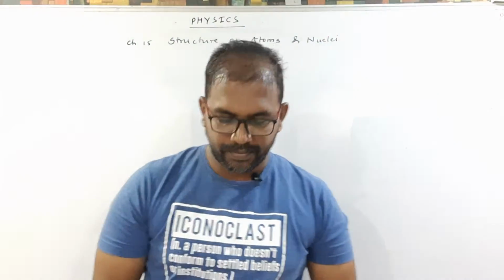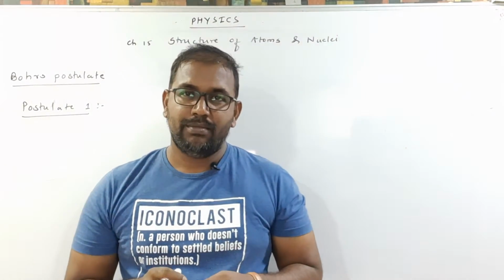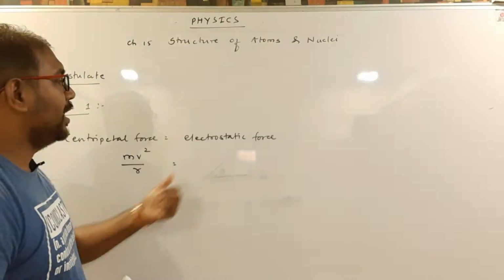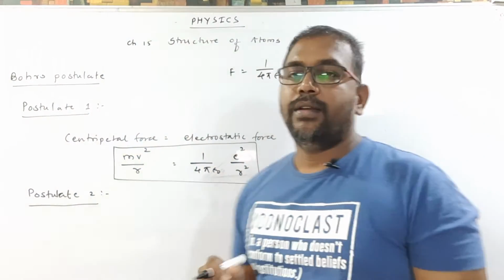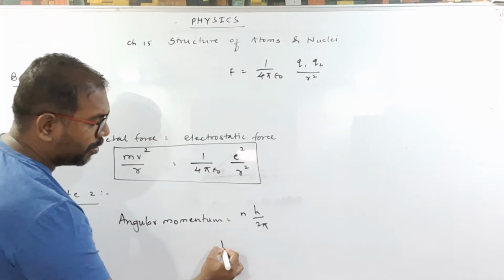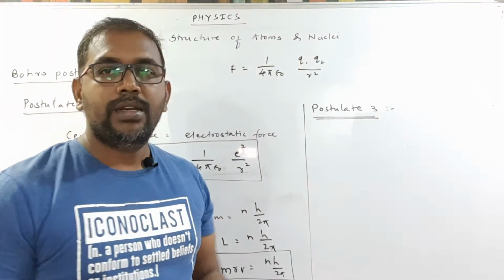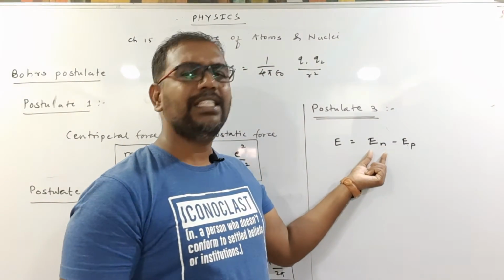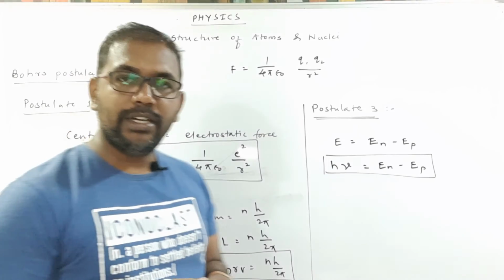Ch 15 Structure of Atoms and Nuclei 1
Bohrs Postulate